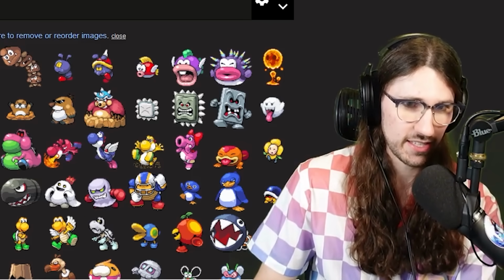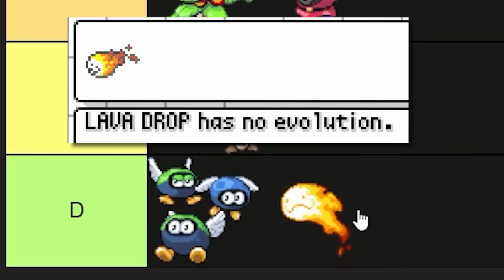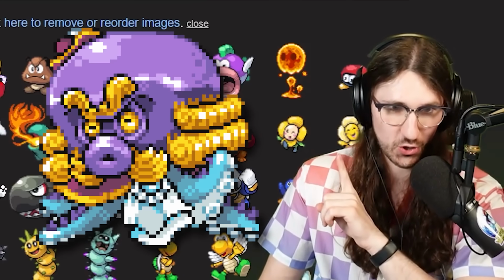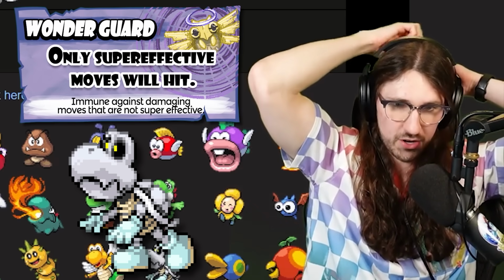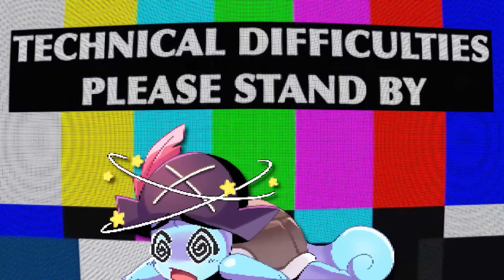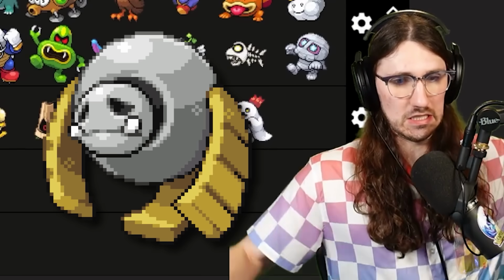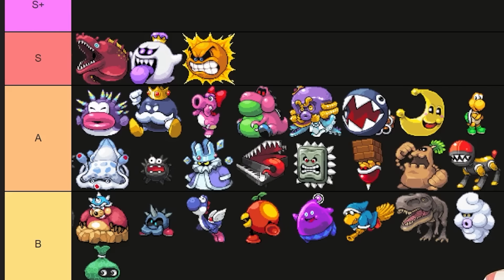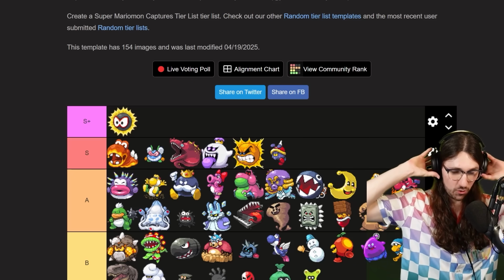I Ranked EVERY Capture in Super Mariomon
Super Mariomon is the hot new fan project that everyone is playing. It perfectly combines the worlds of Pokémon and Mario to create a truly unforgettable experience. So while everyone else was enjoying playing through this game, I decided to take a different approach...create a tier list ranking each and every Mariomon capture based on how good they would be for a Nuzlocke playthrough. I put over 50 hours of research into this, so hopefully this can be the DEFINITIVE tier list of Mariomon.

THE AMAZING PEOPLE WHO HELPED MAKE THIS VIDEO POSSIBLE